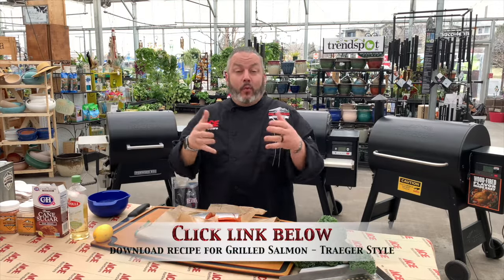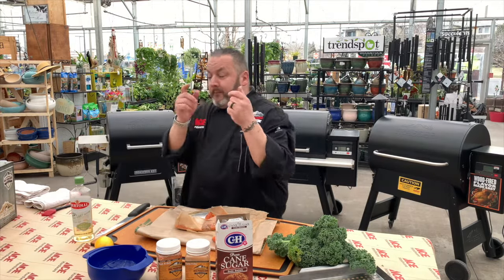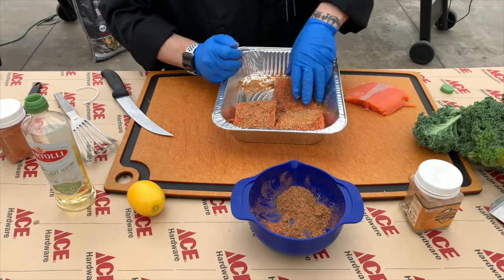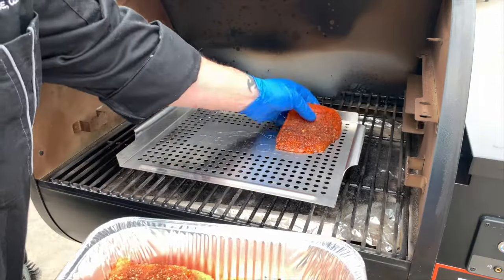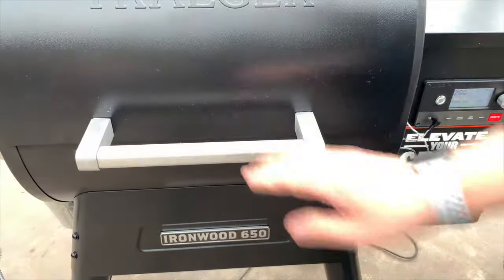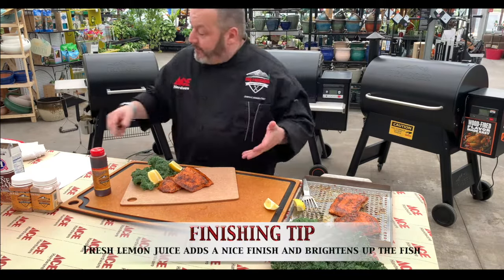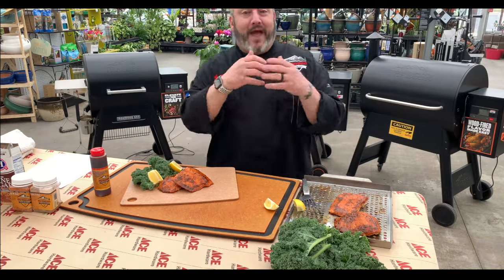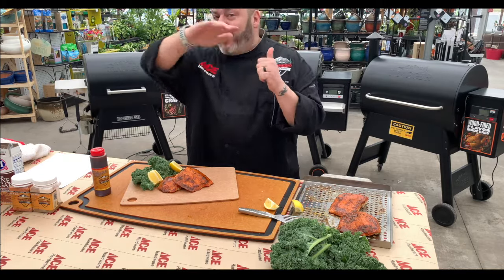Traeger Smoked Salmon - Ace Hardware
Grab some Fresh Salmon, Fire up the Traeger and let’s get cooking.  This fun and easy recipe will satisfy the HANGRY PANGS for sure.  The awesome flavor of Salmon, the amazing wood fired enhancement and the finishing touch of some spices, herbs, brown sugar and honey.  Here Fishy Fishy.